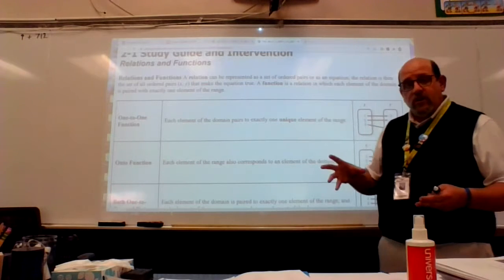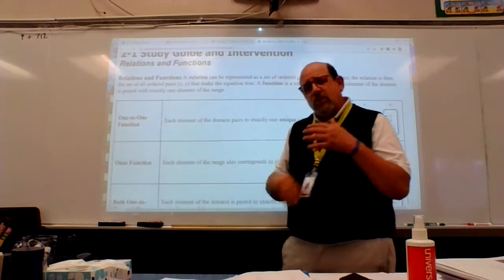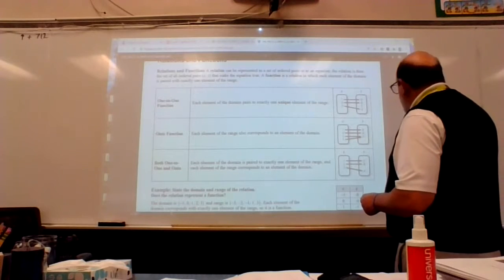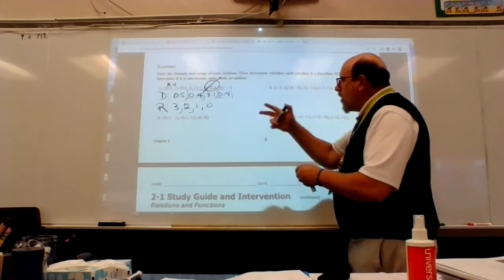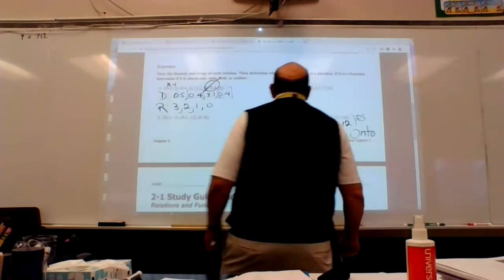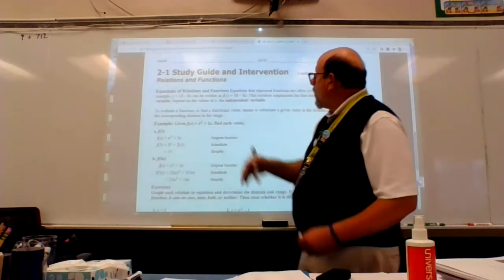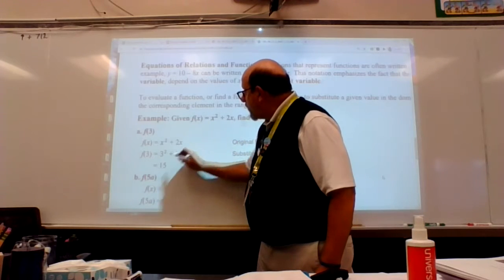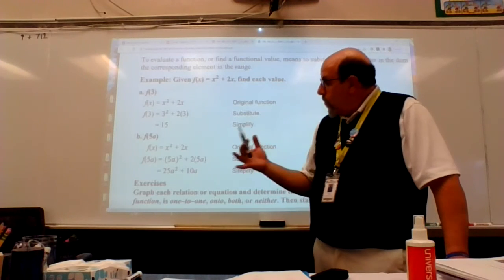Relations and Functions